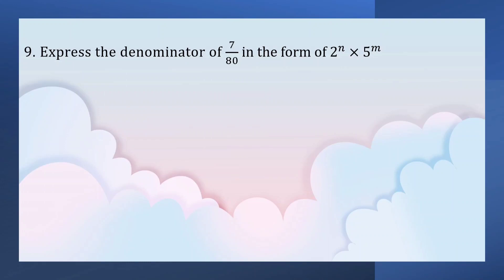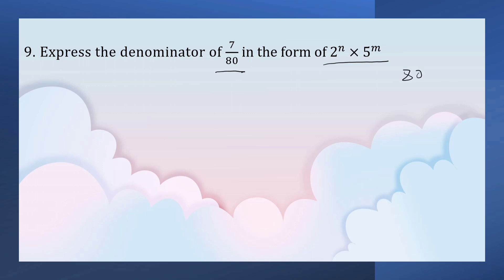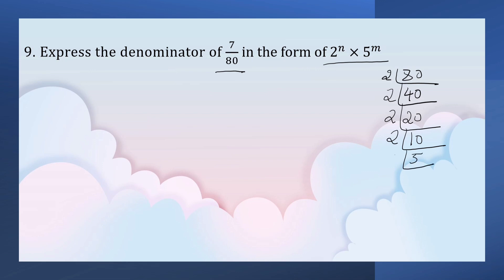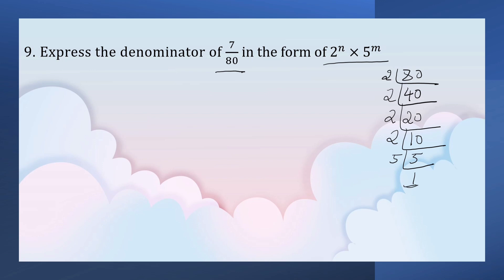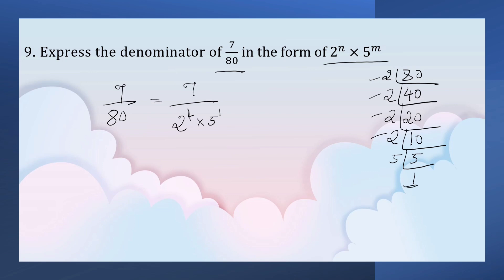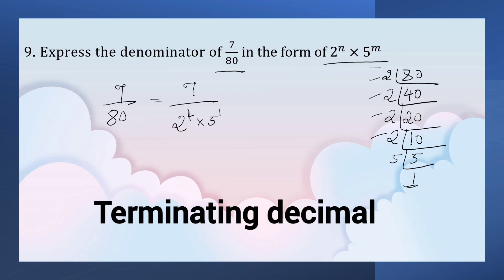Express the denominator of 7/80 in the form of 2^𝑛×5^𝑚#realnumbers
Express the denominator of 7/80 in the form of 2^𝑛×5^𝑚
real numbers
1 mark question